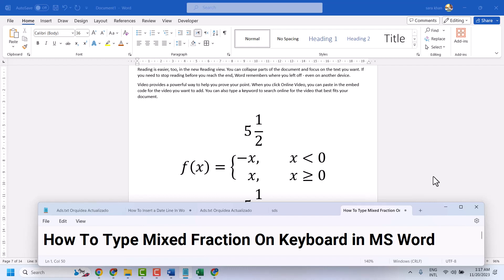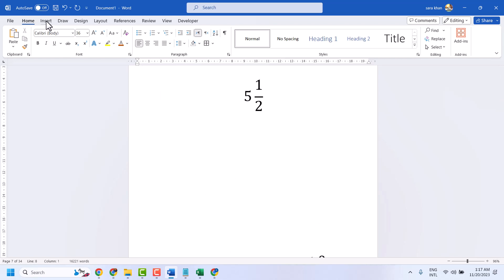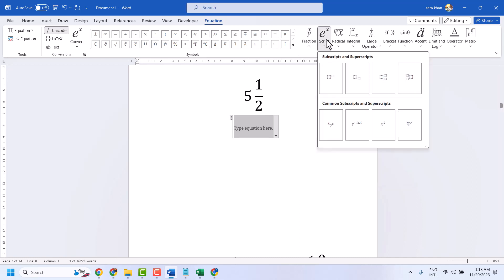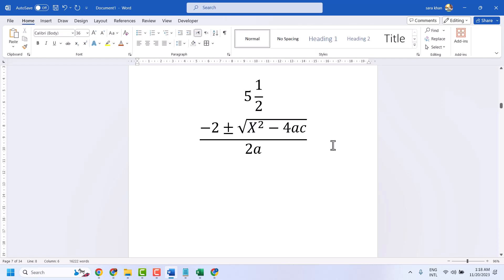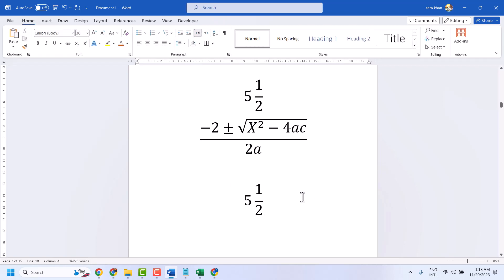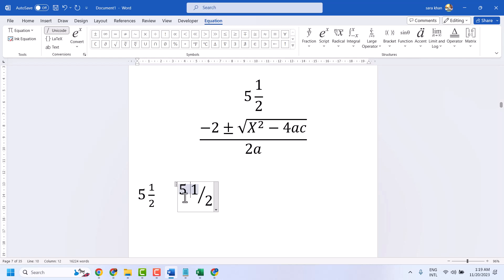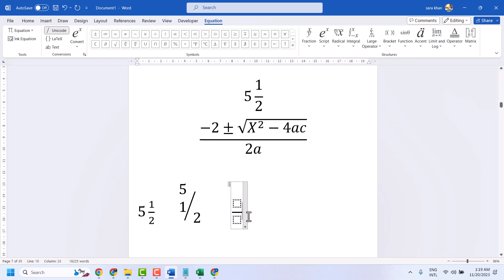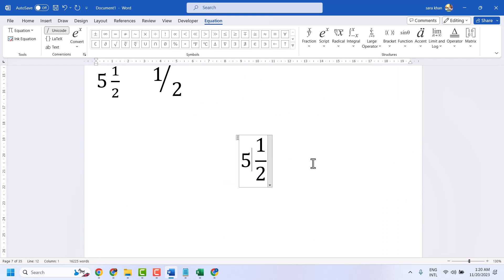Type Mixed Fraction On Keyboard in Word